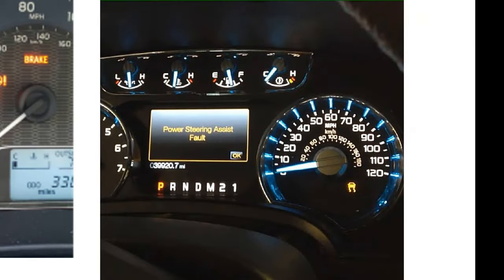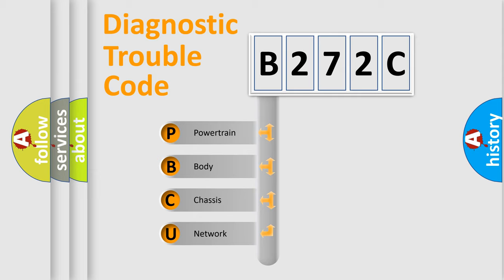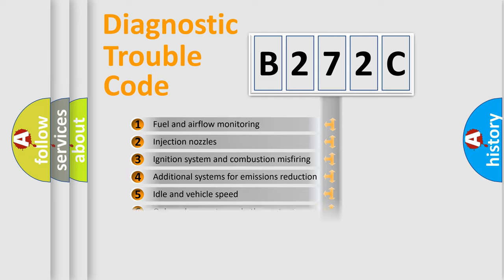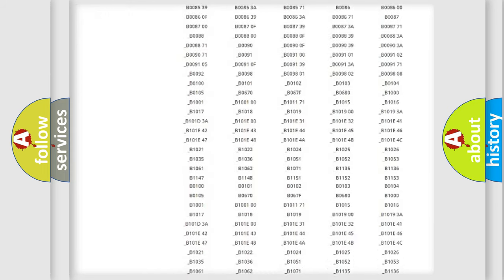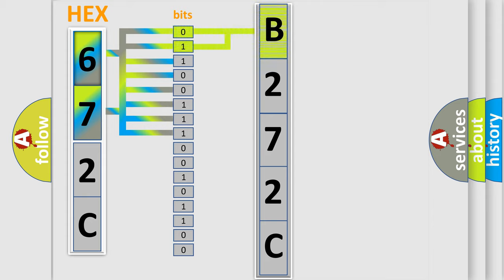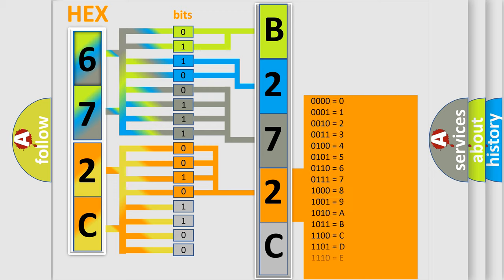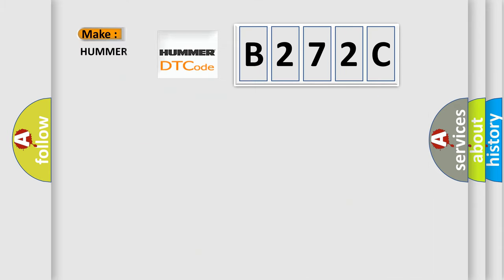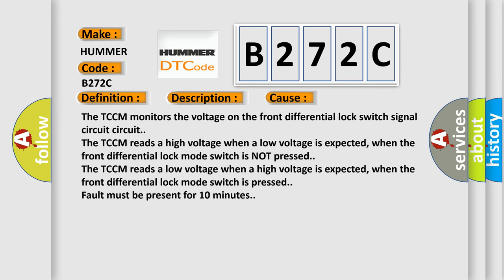DTC Hummer B272C Short Explanation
Contents:
0:21 Basic DTC analysis according to OBD2 protocol standard.
1:48 Insight into programming
2:58 A diagnostically understandable description of the Diagnostic Trouble Code
3:05 Basic error definition

Make
HUMMER
Code
B272C
Definition
Front Differential Lock Mode Switch Circuit
Description
Ignition ON System voltage 9-18 V Transfer case in 4LO, rear differential locked, front differential locked or lockup requested
Cause
The TCCM monitors the voltage on the front differential lock switch signal circuit circuit
The TCCM reads a high voltage when a low voltage is expected, when the front differential lock mode switch is NOT pressed
The TCCM reads a low voltage when a high voltage is expected, when the front differential lock mode switch is pressed
Fault must be present for 10 minutes